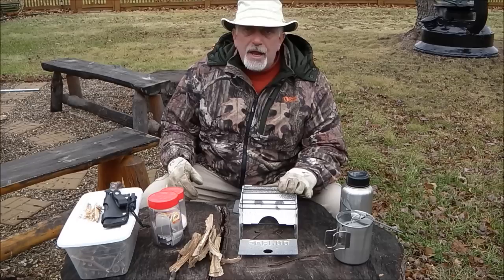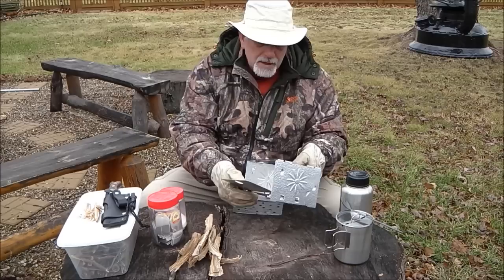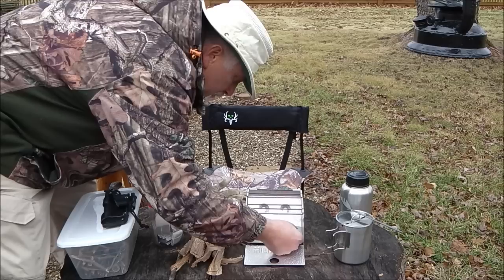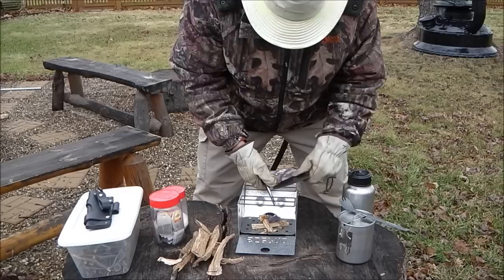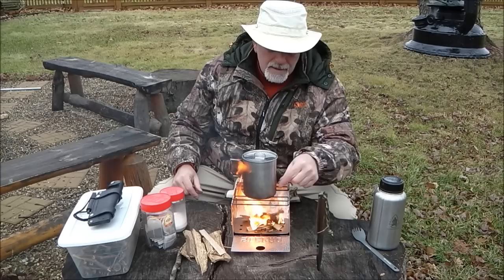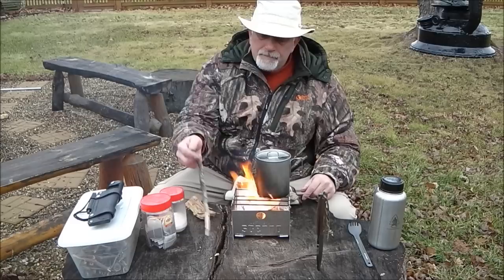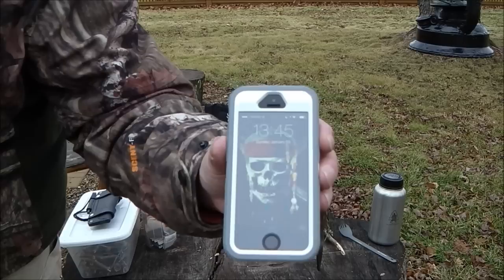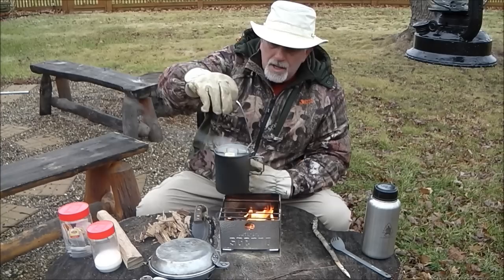Sterno stove modification, an underrated piece of kit.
I have had this unit in my wife's pack for some time now and thought it would be a good time to review it.  This can be a Sterno fuel burner or re-purposed to use natural material.
I am using this today as a natural wood burner to boil water and make a cup of Tea.
I am using the Self Reliance Outfitter's 25 oz. cup that is part of the basic generation three water bottle and cup set.

Sterno Camp Stove;